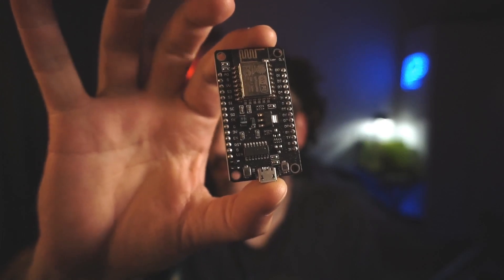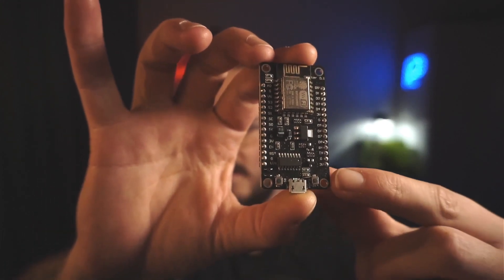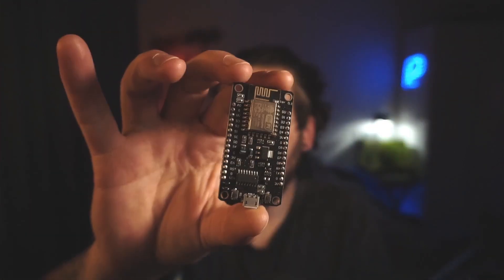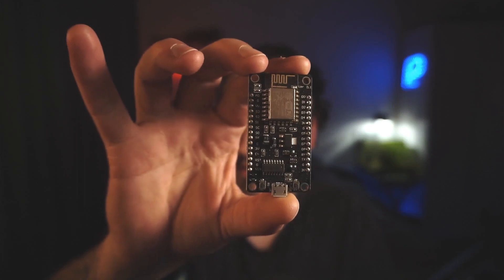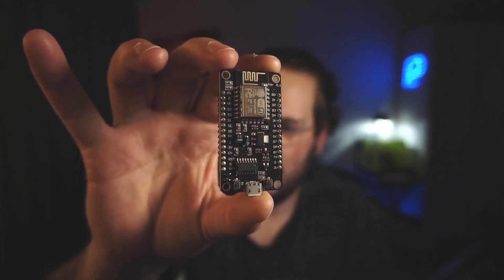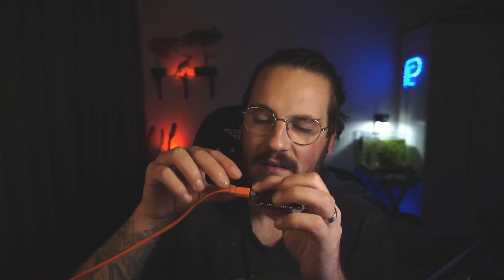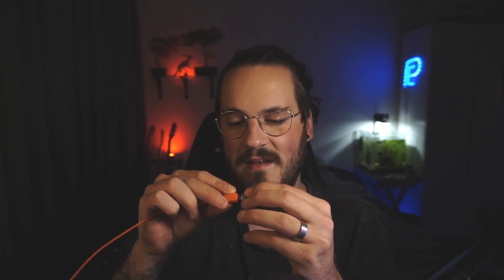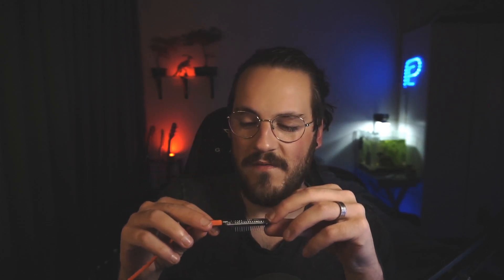How To Reset And Flash An ESP8266 Node MCU!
A quick video this time on how you reset a esp8266. it is realy easy and ill show you how in this video.

A huge thanks for the support to:
- Revoxsvko
You are AMAZING!